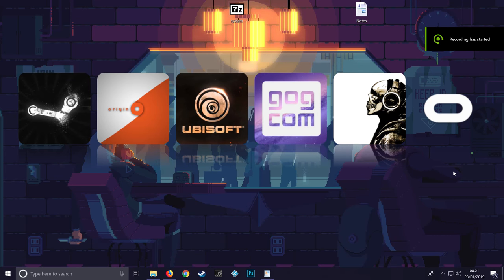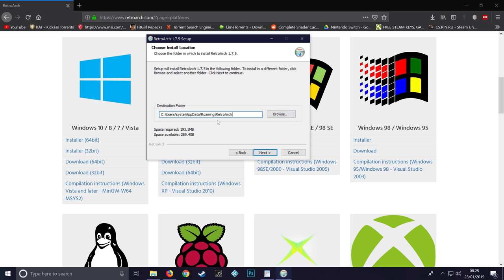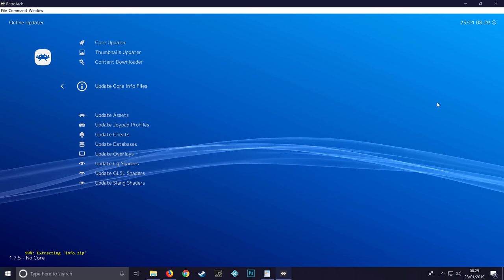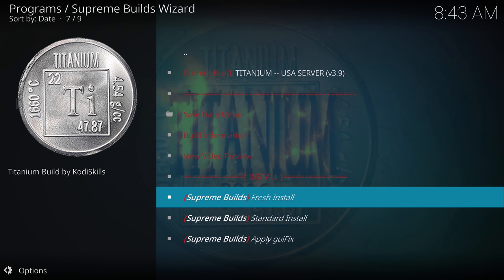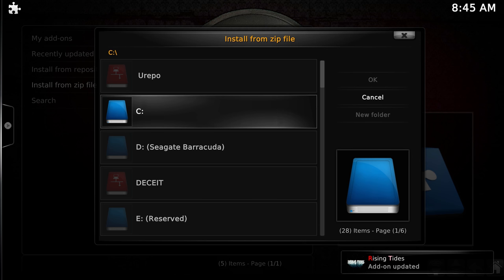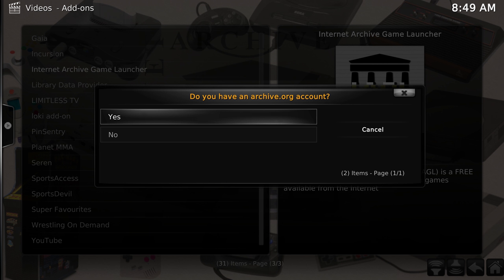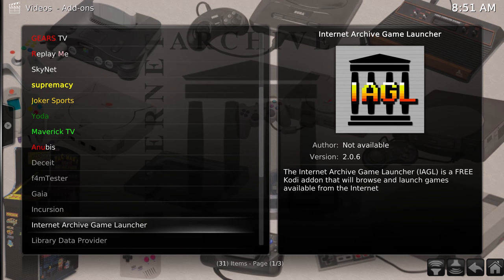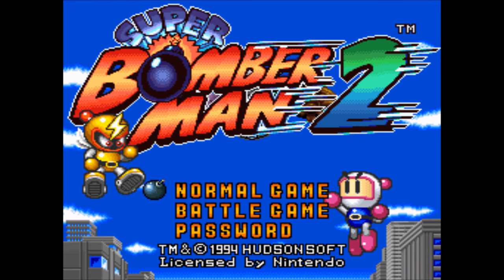The best Kodi build 2019 with 100s of emulators and retro games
In this video I will show you how to install a great kodi build and then add an archive of 100s of emulators and retro games without having to download them all, this saves a huge amount of space.
 This can be done on any system including android but I will be showing how to do it on a PC, setup is very similar on any other system so you should be able to follow along for the most part and work out the rest as needed.